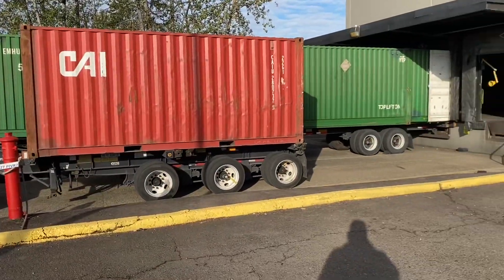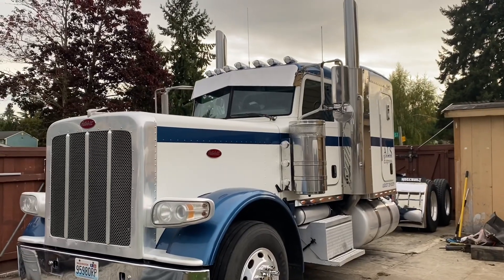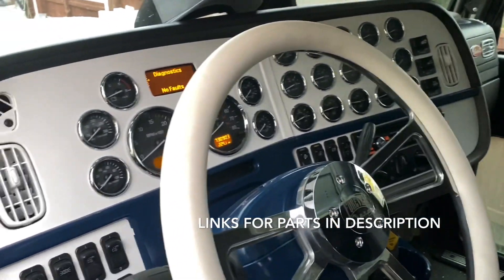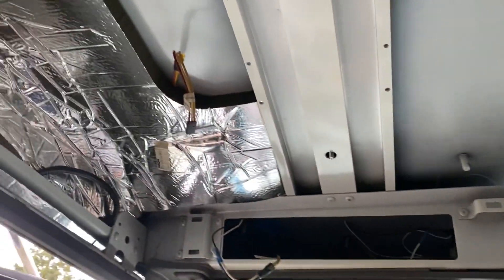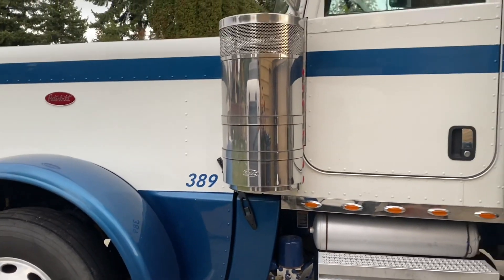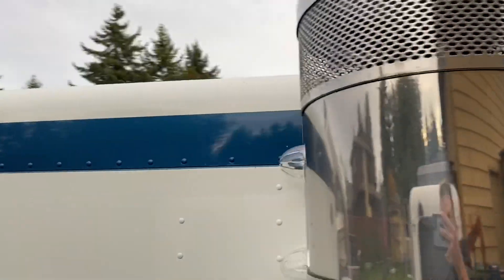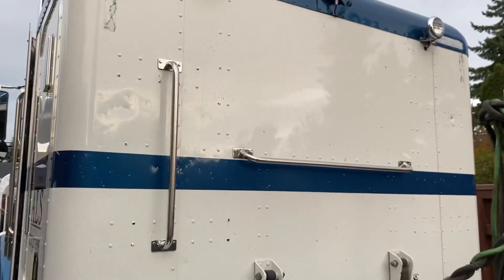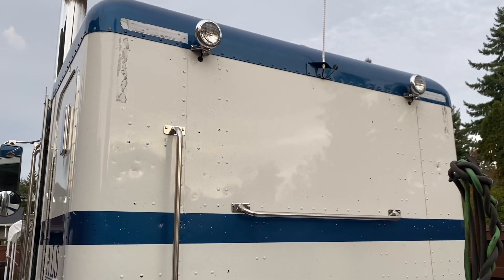Container hauling | Peterbilt 389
*Peterbilt 389 visor

*Peterbilt 389 Air cleaner lights for 3 Led lights

*peterbilt 389 steering wheel

*Top Cab torpedo lights

*hogebuilt fenders- better pricing if you stop by